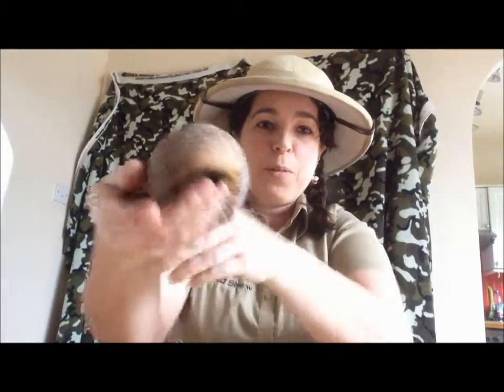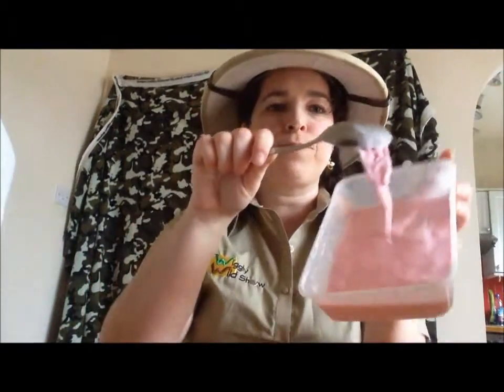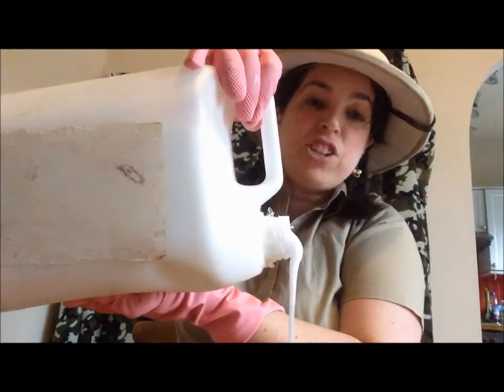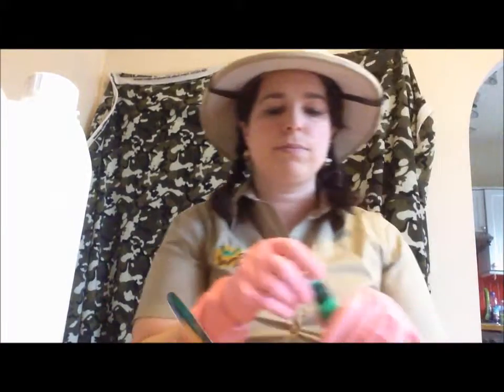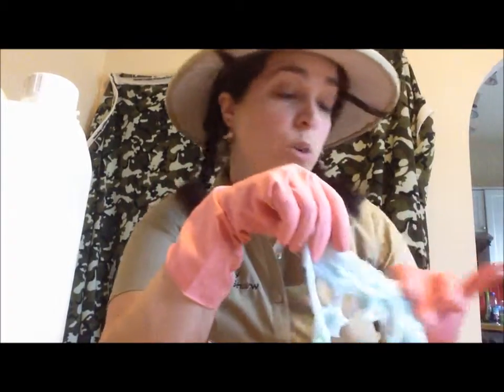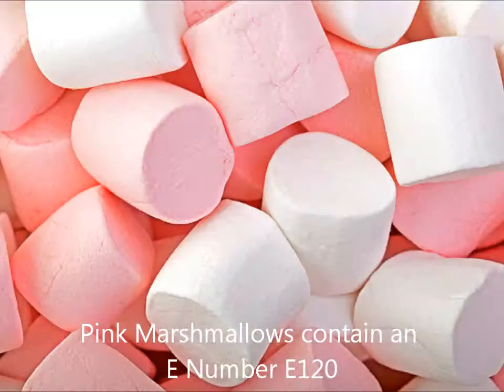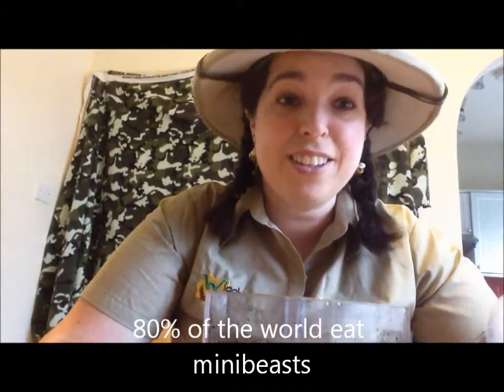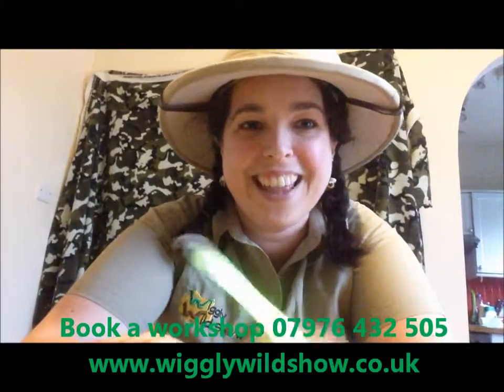Wild about science how to link chemistry and biology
Sneak preview of the Bexley and Greenwich Teachmeet presentation with notes for you below, how to link the sciences with nature and the coolest experiments to do in the classroom (or at home!).

Make your own slime:
-1cup cornstarch, 1 cup water (tonic water for uv glow)
-OR 2 cups PVA 1 cup Almat bio gel detergent 1 squirt uv glow facepaint.

Theremin to demonstrate electrical charges given off by an unpollinated flower.

Dried crushed cochineal beetles in water to show the colour produced by E120.

Glow stick to demonstrate bio-luminescence from animals.